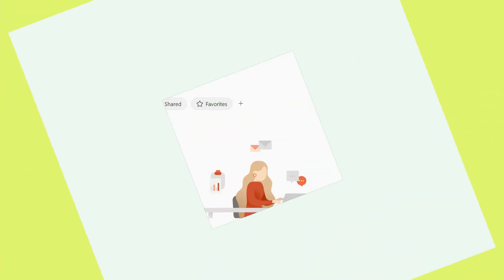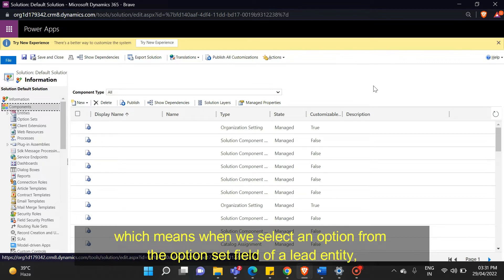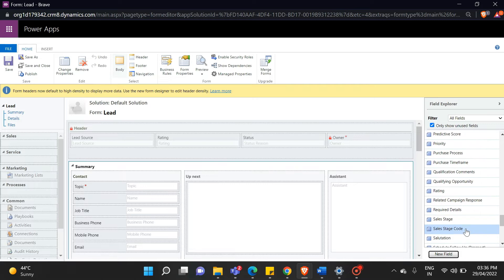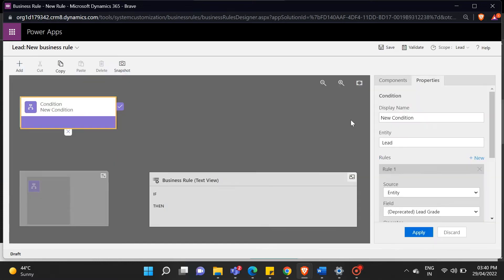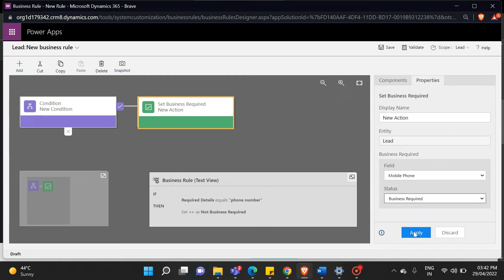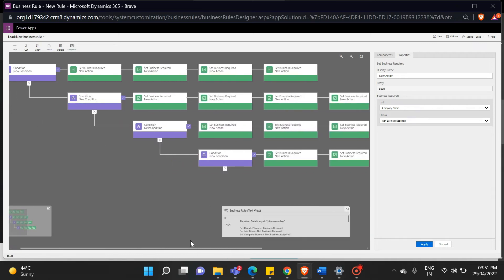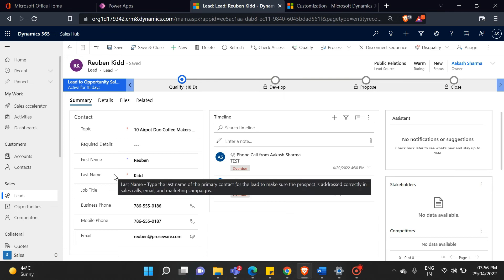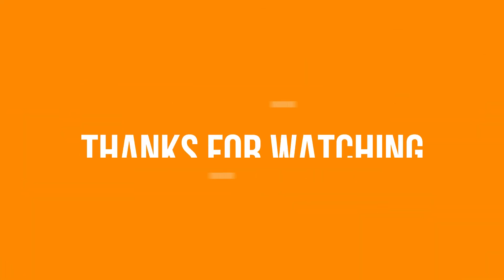Create Business Rules in Dynamics 365 CRM | Dynamics 365 tutorials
📌 Create Business Rules in Dynamics 365 | Dynamics 365 tutorials

Business Rules provide a simple drag and drop interface to implement common business scenarios that used to require custom code.

The scenario of today’s video is that we will create a business rule that makes a field required, which means when we select an option from the option set field of a lead entity, then the field with that name becomes business required.